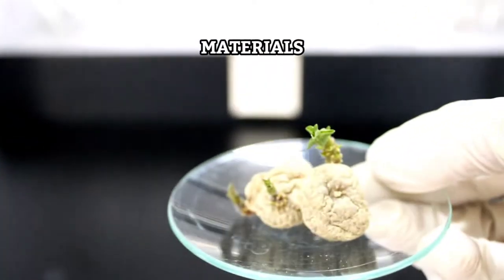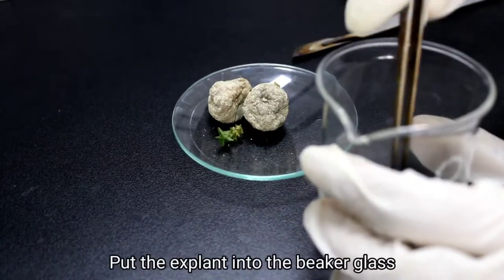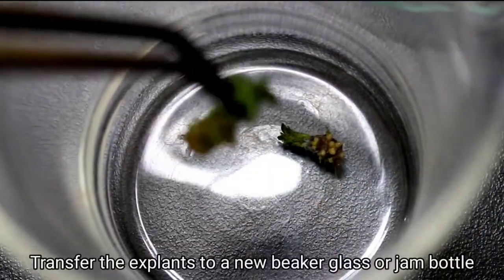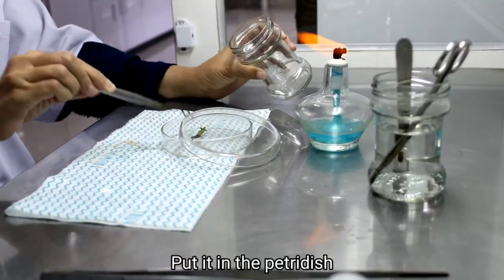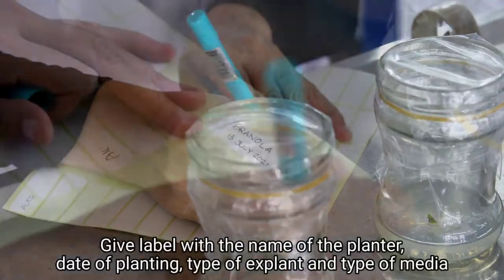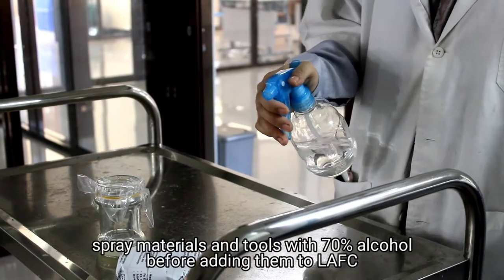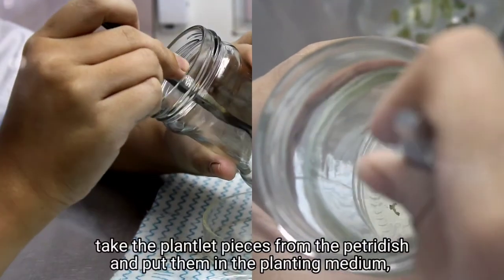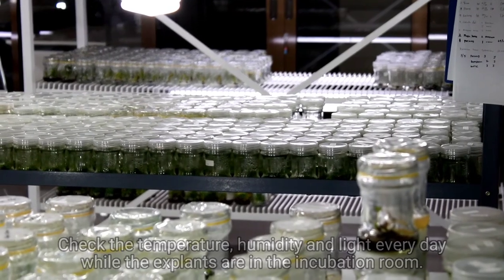Potato Sterilization, Inoculation, and Subculture